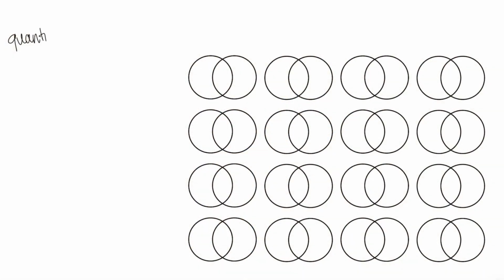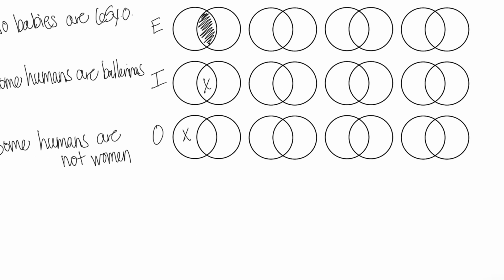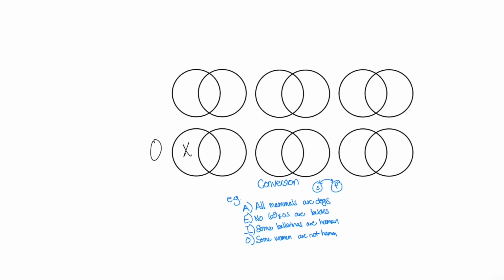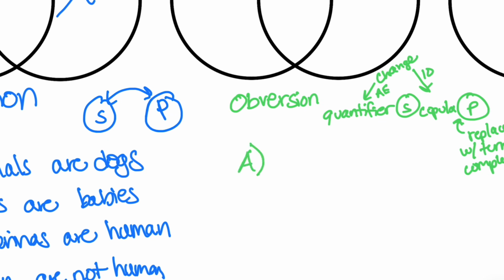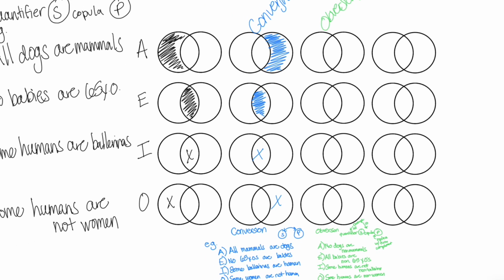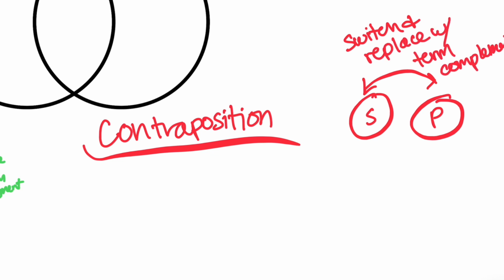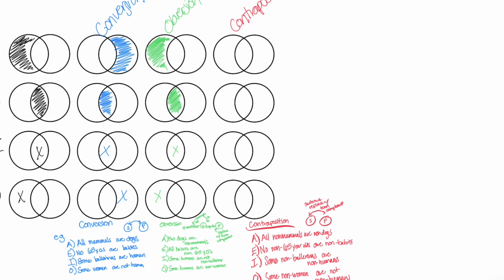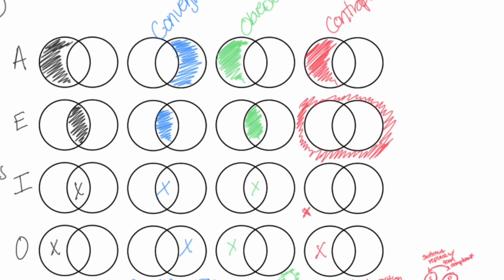Conversion, Obversion, Contraposition